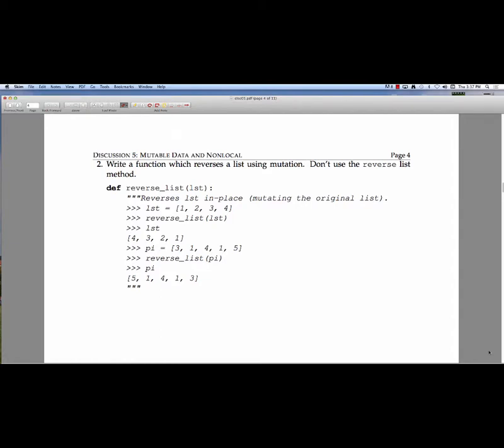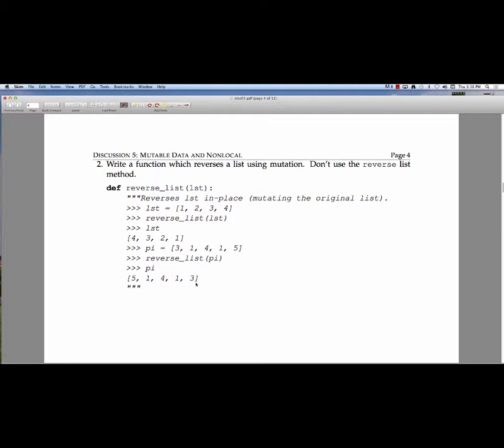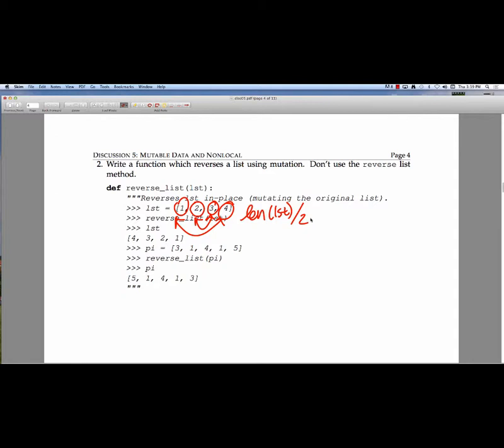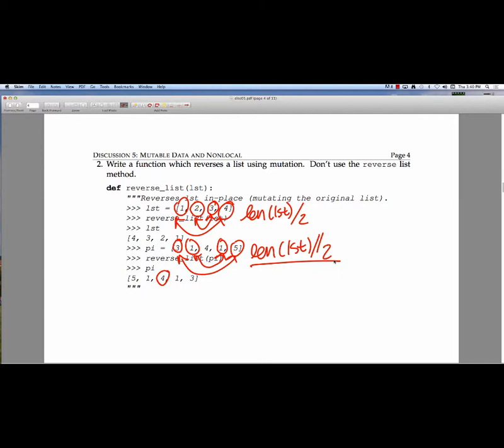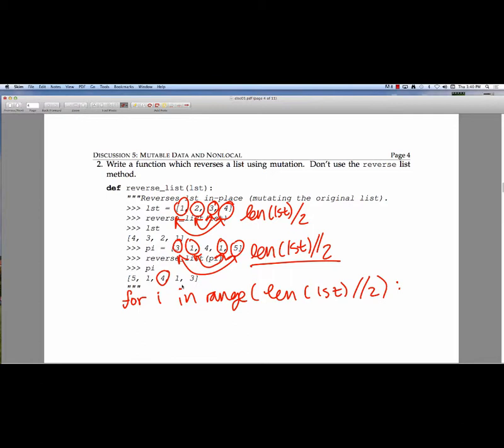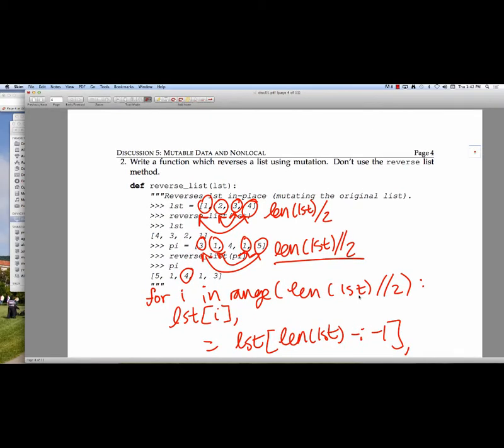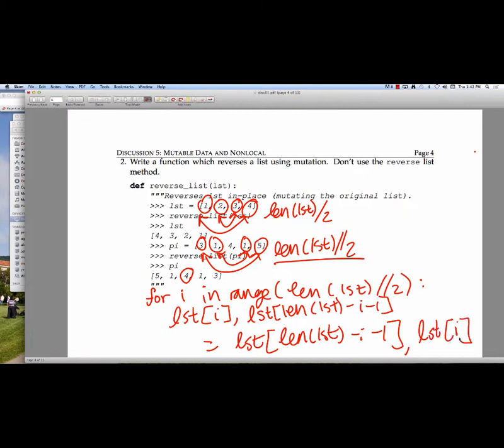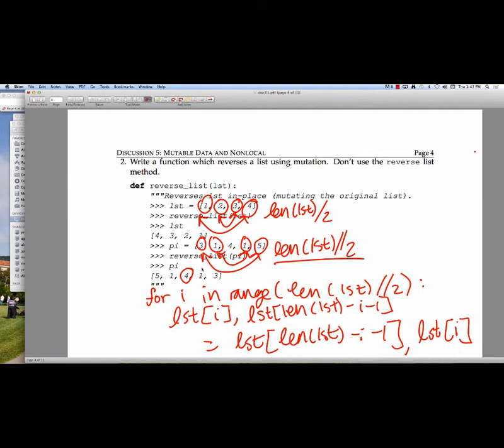[CS61A - Sp15] Discussion 5 - Reverse_List